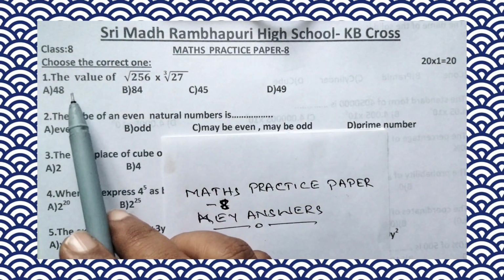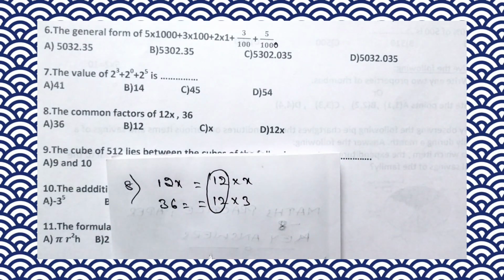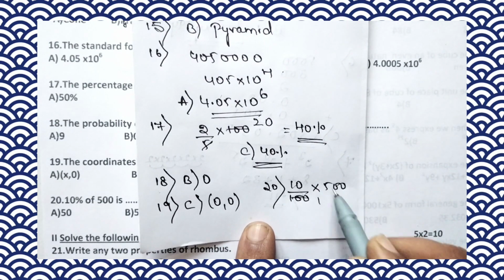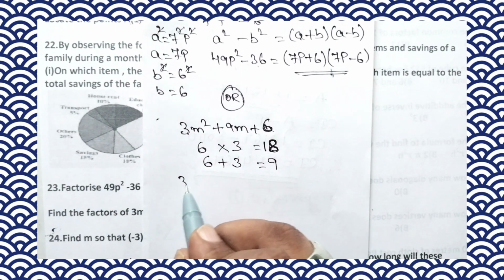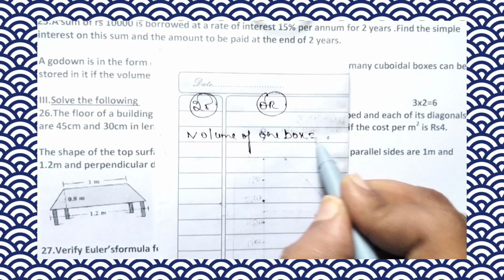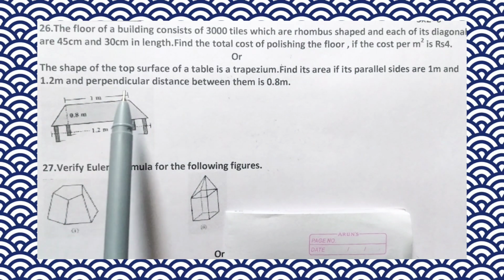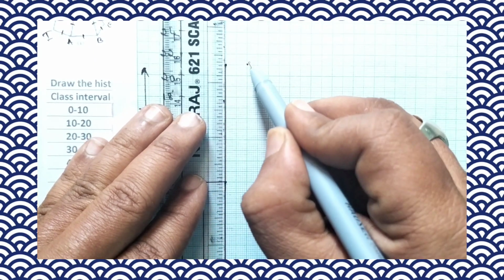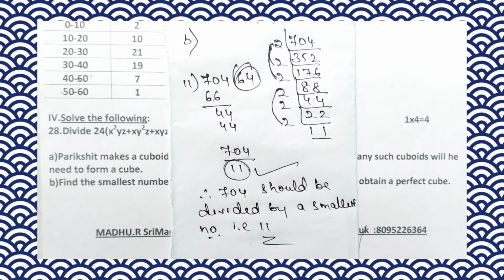CLASS 8 MATHS PRACTICE PAPER-8,KEY ANSWERS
This video is about class 8 maths practice paper -8 key answers

Watch this video to get full key answers of practice paper maths of class 8